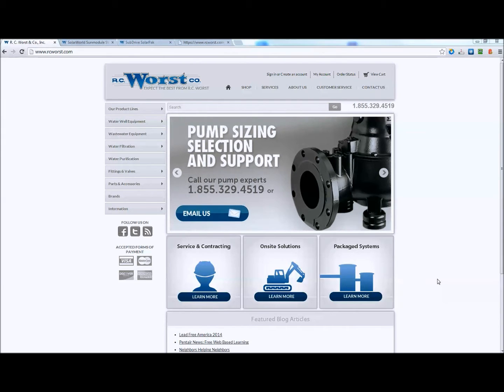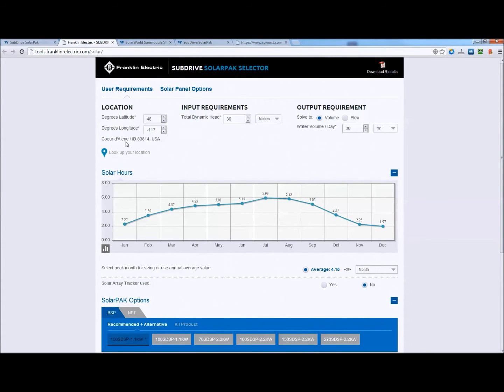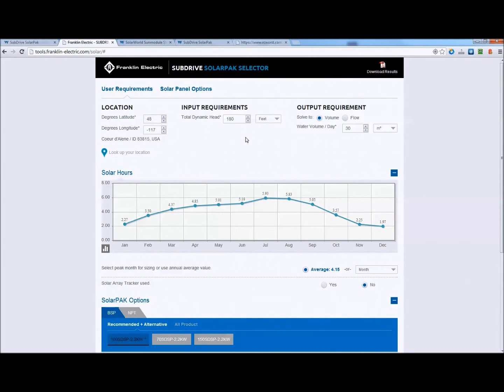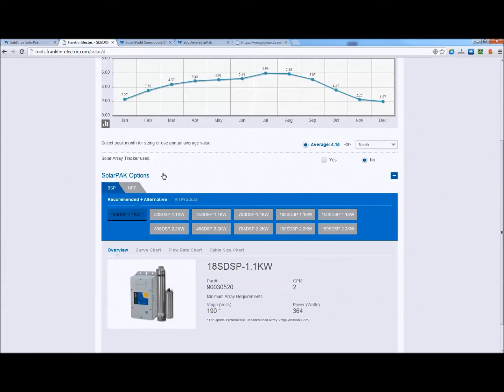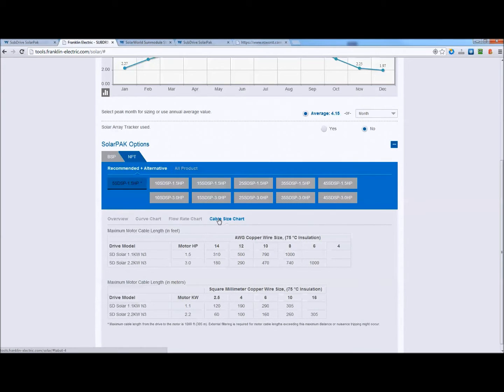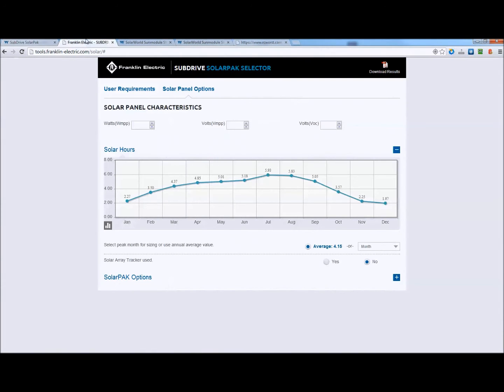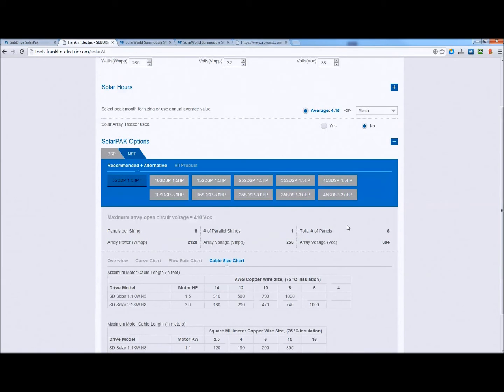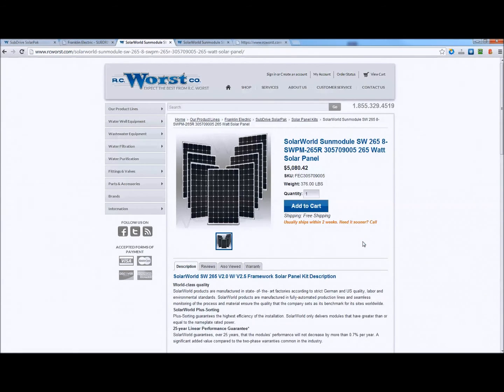How to use Franklin Electric SolarPAK Selector Tool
This intro video is intended to increase user understanding in using the Franklin Electric Subdrive SolarPAK Selector tool. View More...

The SubDrive SolarPAK is the System Solution to your solar pumping requirements. Using Franklin quality components, Franklin technical expertise in groundwater pumping, and innovative thinking based on global market inputs, they have developed a rugged, high-output system which tackles the challenges of remote and harsh environments. No other system delivers the features, benefits, and reliability of SubDrive SolarPAK in just one package!

Video by R.C. Worst & Co. Inc.